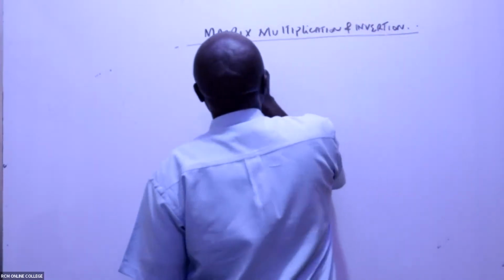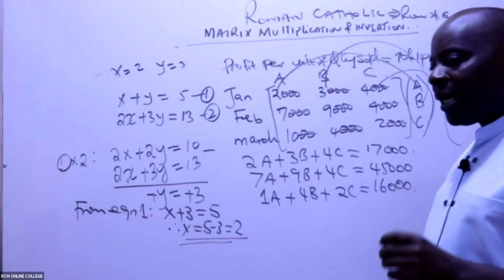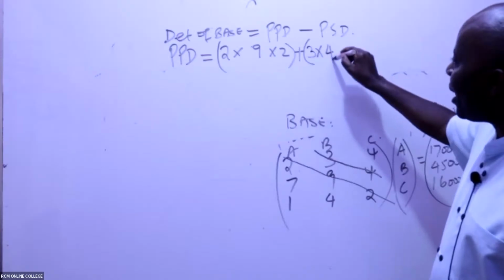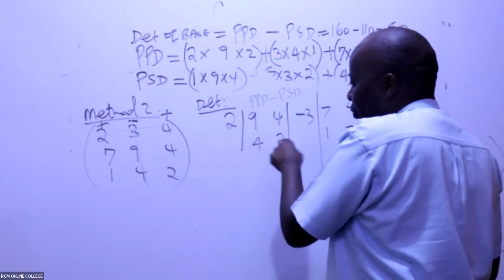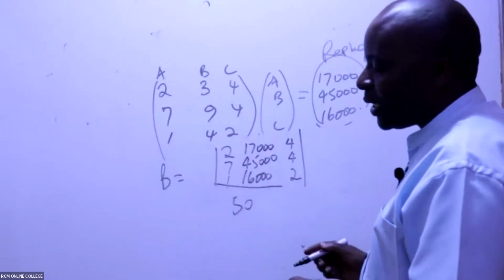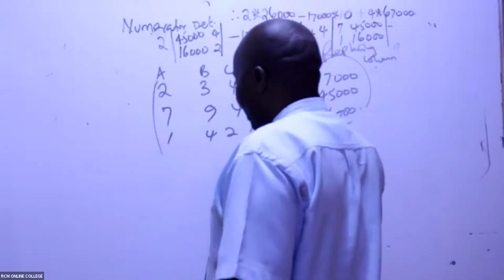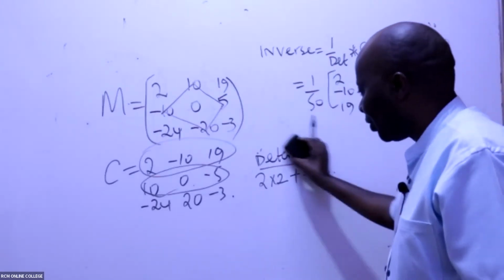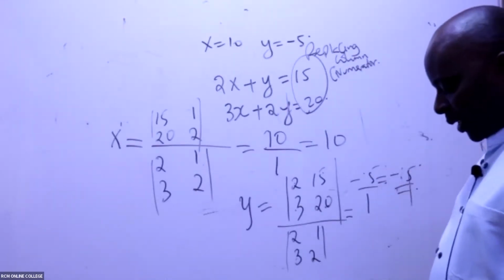Quantitative Analysis-Revision Question-CPA KENYA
Join us for:
 ✅ CPA✅ CIFA✅ ATD✅ CAMS✅ BDA✅ CS ✅ACCA ✅CPFM
 You pass on the first attempt!
very well. Because I can see we are at a